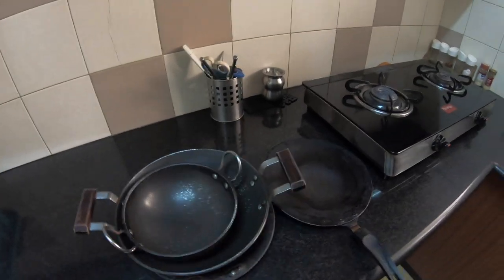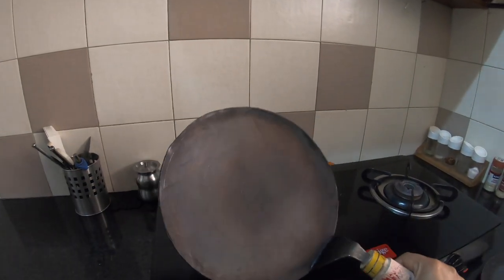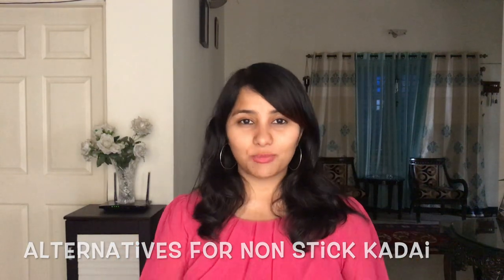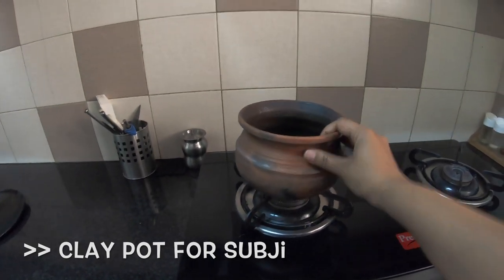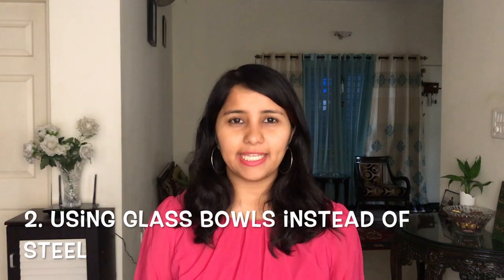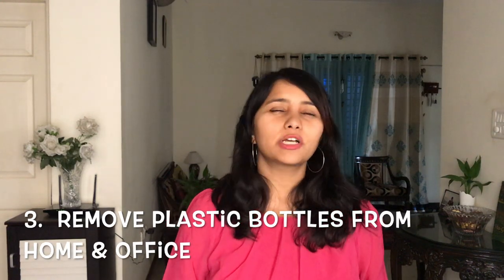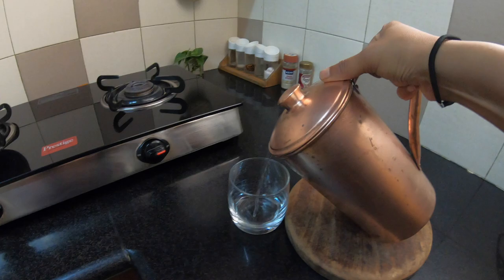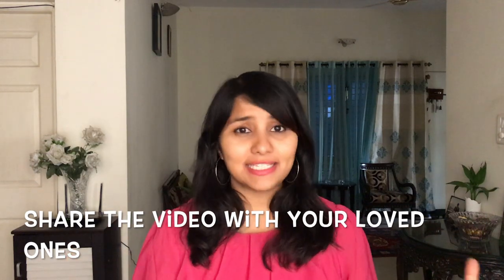Changes I made in my Kitchen in 2019 | Alternatives to Non Stick & Plastic Cookware | Shachi Mall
What are the changes I made to my Kitchen in 2019?
I made three big changes in my Kitchen this year to take charge of my health. These included finding alternatives to non stick and plastic cookware which I learnt were capable of leeching toxins and heavy metals into the food.

In this video, I take you through these changes explaining the reasons behind them,  what alternatives I found and also where I bought them.

Watch:
1. Getting rid of non stick cookware: 0.38
2. Using glass utensils to store food: 6.03
3. Replacing plastic bottles with steel and brass ones 7:24